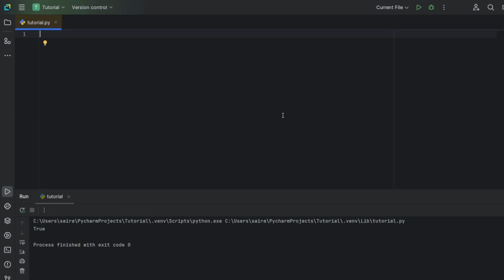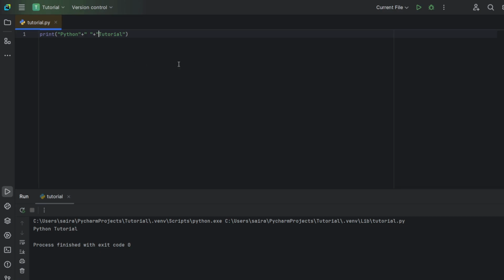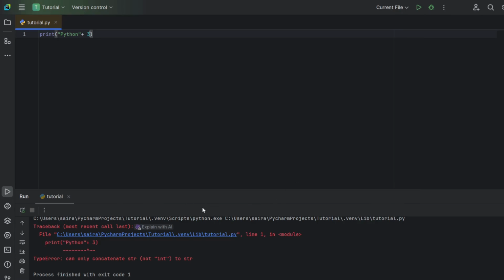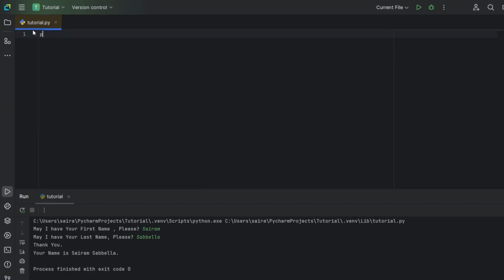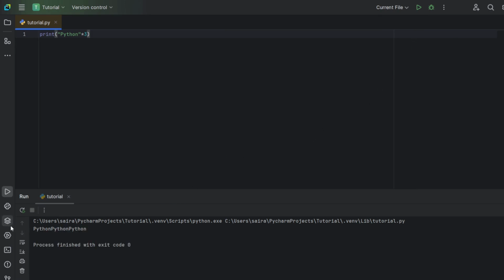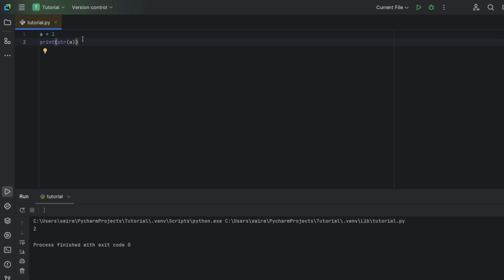String Operators : Python Tutorial 16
Hello Everyone. Welcome to the sixteenth tutorial in Python. In this tutorial, we will learn about String Operators.